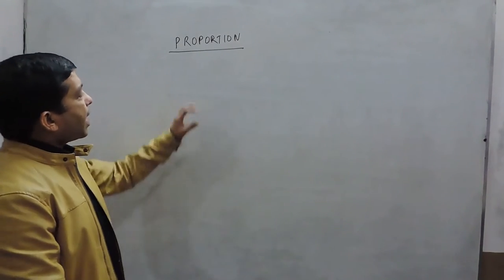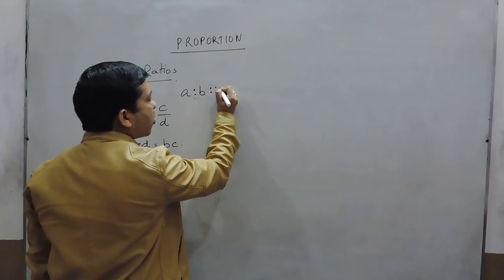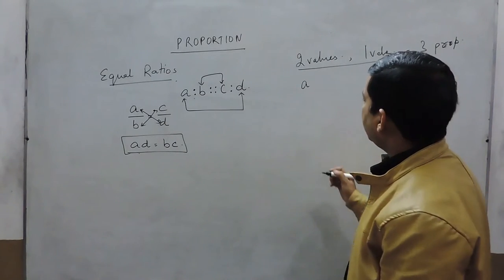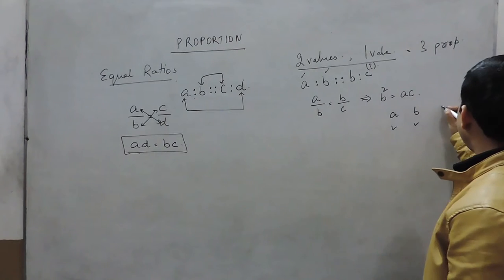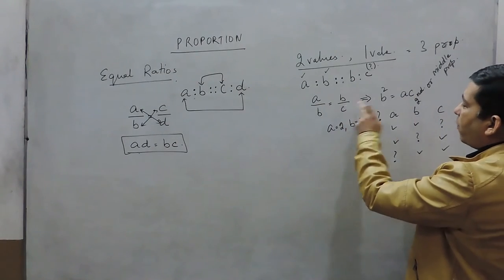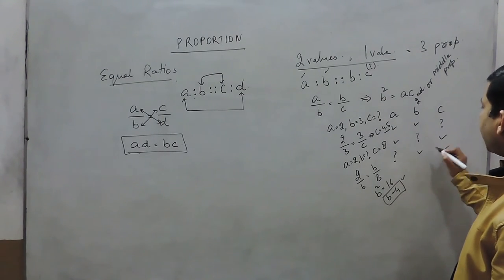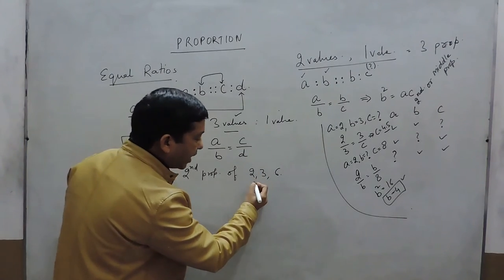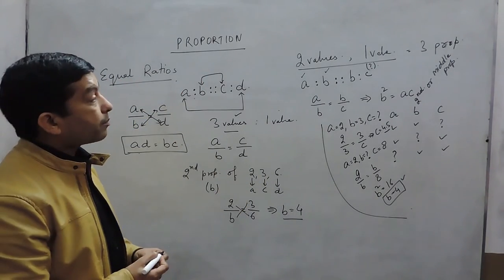Proportion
A proportion is a name we give to a statement that two ratios are equal. It can be written in two ways: two equal fractions, or, using a colon, a:b = c:d.